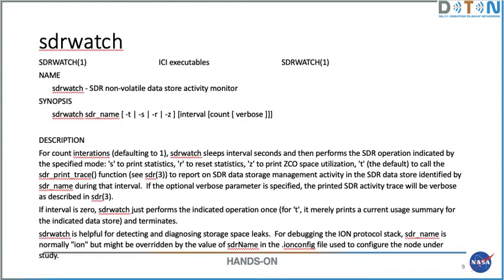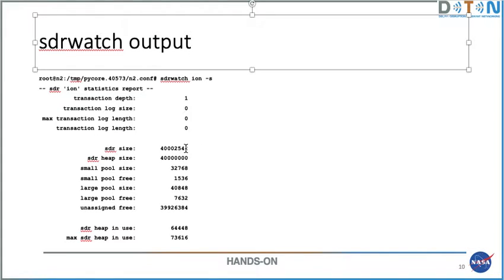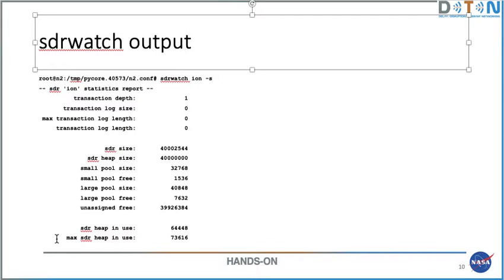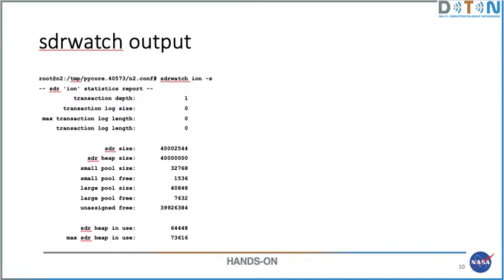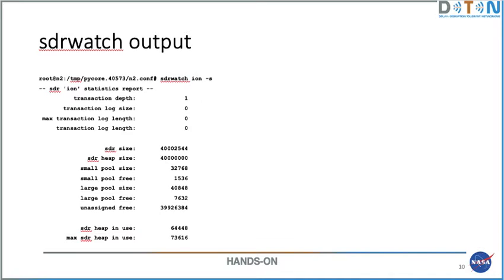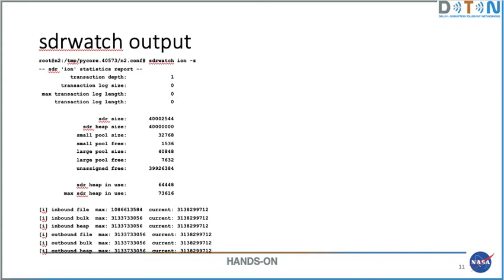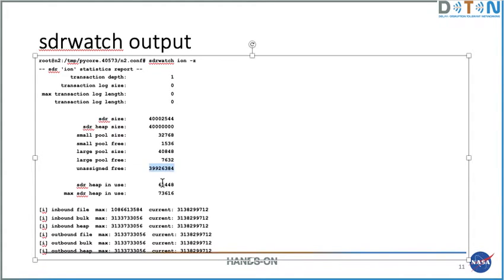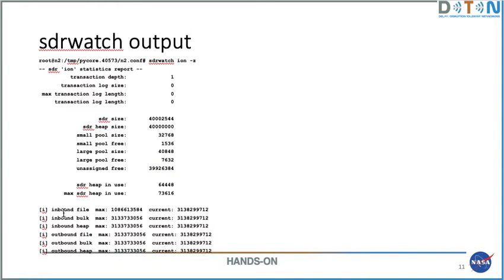Lab: Delay/Disruption Tolerant Networking Development Kit - Diagnostics (3.2b)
Communicating from Earth to any spacecraft is a complex challenge, largely due to the extreme distances involved. When data are transmitted and received across thousands and even millions of miles, the delay and potential for disruption or data loss is significant. Delay/Disruption Tolerant Networking (DTN) is NASA’s solution to reliable internetworking for space missions. One software option to implement DTN is NASA’s Interplanetary Overlay Network (ION).

This video describes ION diagnostics and how to use them to identify issues. It includes a description of the ion.log file, the bp statistics and bpstats command, and watch characters (single-character event notifications). Also included is a description of ‘sdrwatch’ used to examine the status of ION’s simple data recorder.